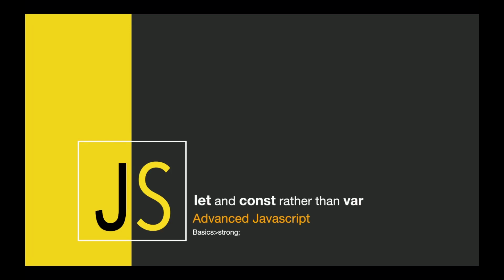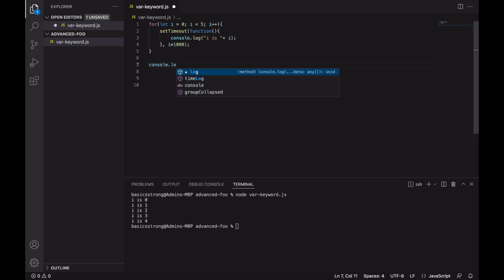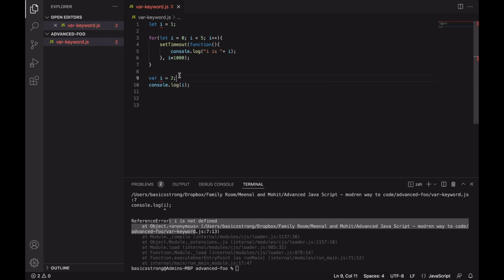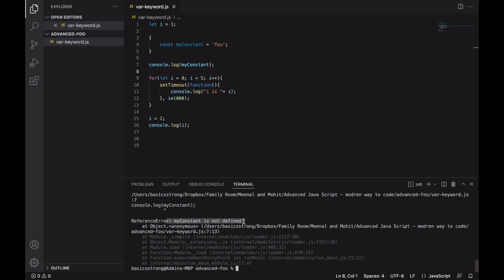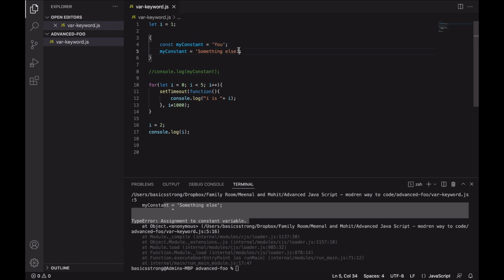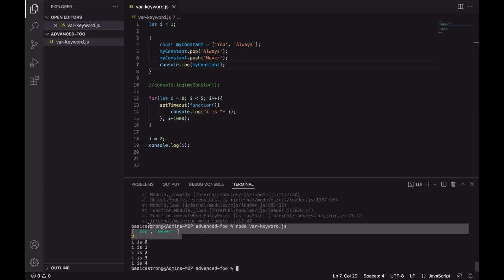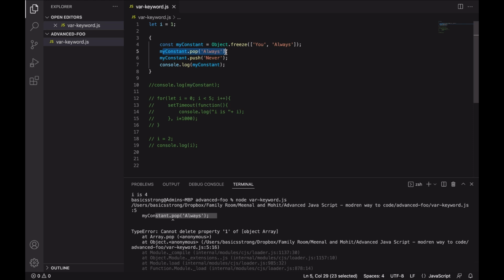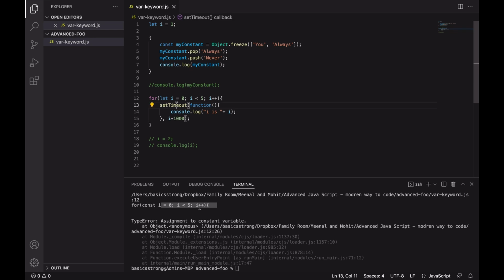Why Let and Const Are Replacing Var in Modern JavaScript??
🚀 Master JavaScript with Ease!
Are you confused about when to use let and const instead of var? 🤔 In this quick guide, we’ll break down the differences, best practices, and how to upgrade your JavaScript skills with modern ES6+ standards. Say goodbye to var and hello to cleaner, more efficient code! 💻

💡 What you’ll learn in this video:
 • Why let and const are the go-to for JavaScript developers
 • Key differences between var, let, and const
 • Real-world examples to boost your coding game
 • Tips for writing error-free, modern JavaScript

🔗 Whether you’re a beginner or a pro, this tutorial will help you understand and implement the latest coding practices.

📈 Stay ahead in coding trends!

🎥 Watch now and level up your coding skills in just a few minutes! 🖥️